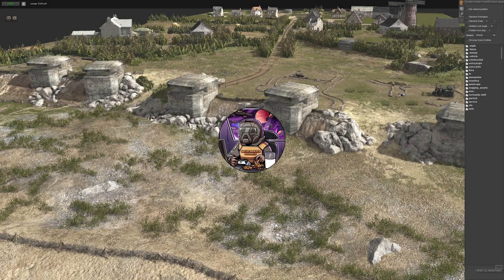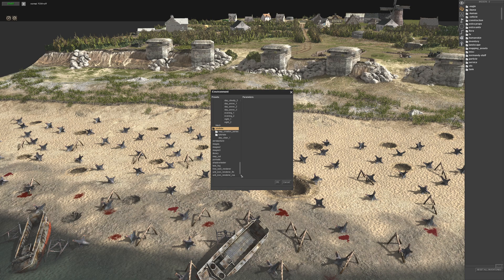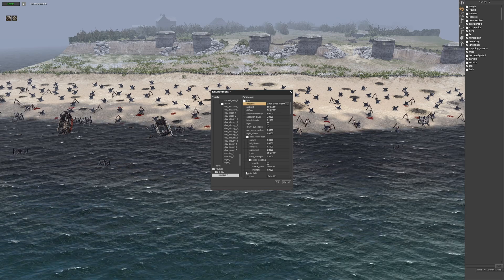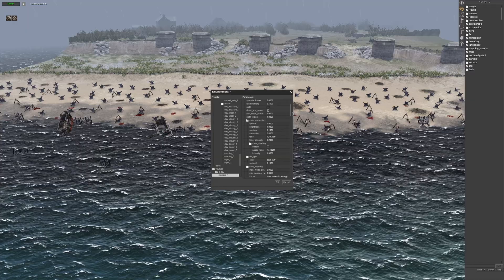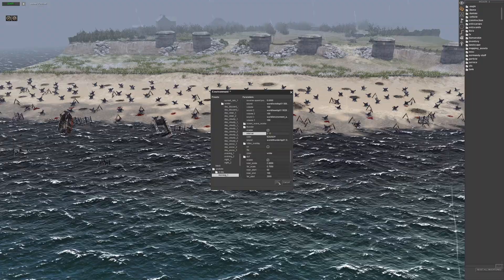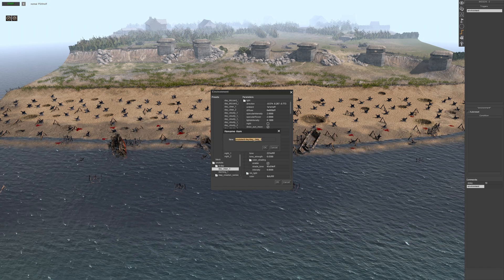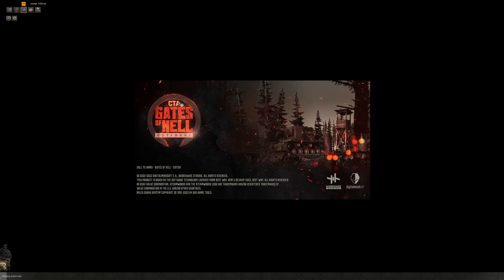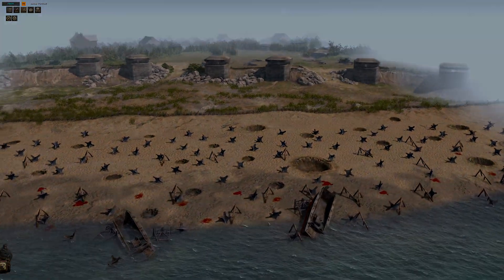Environments Tab | Gates of Hell Gem Editor Tutorials | Ep 24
Hey guys!
Welcome to another tutorial video in Call to Arms: Gates of Hell Gem Editor!

✅Current Episode:
In this episode, I will be showing you how to use the environments tab as well as how to change the environment maps in real-time using simple commands.

✅Next Episode:
In the next episode, we will look at how to create cinematic shots using the camera and some simple commands.